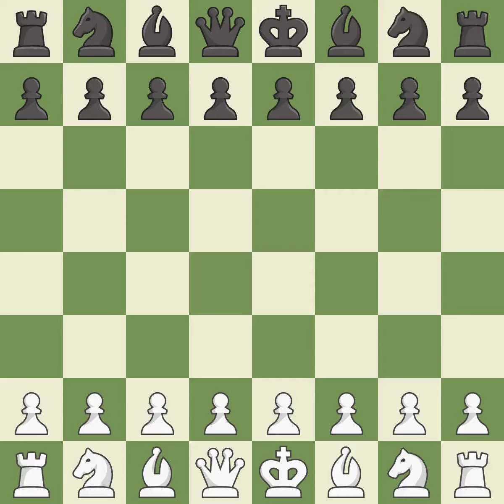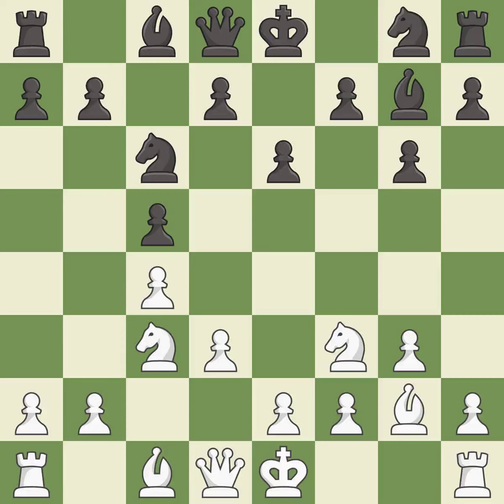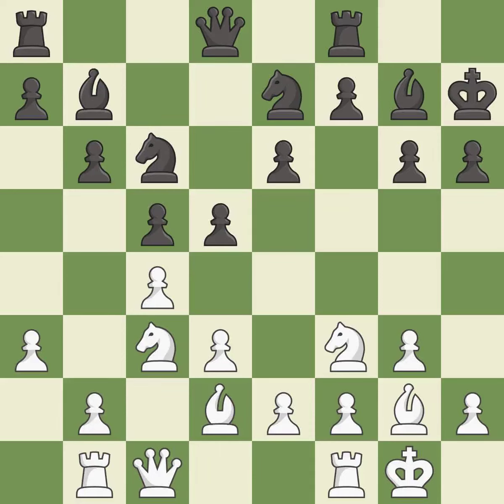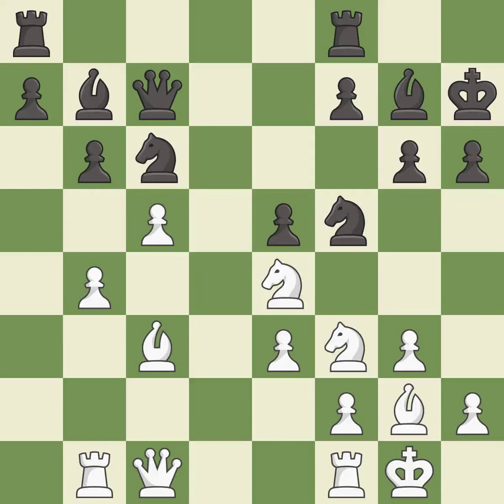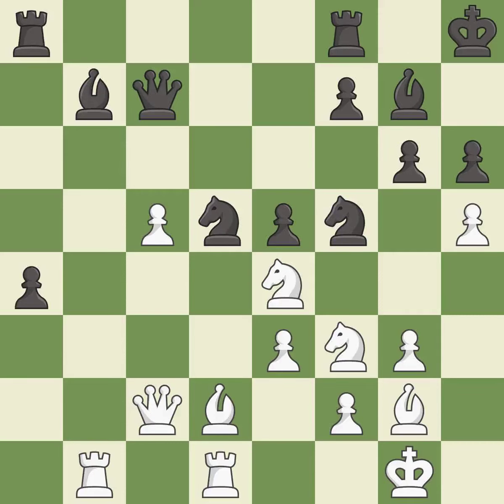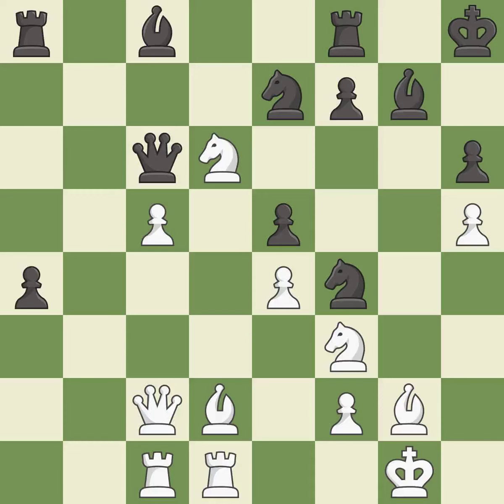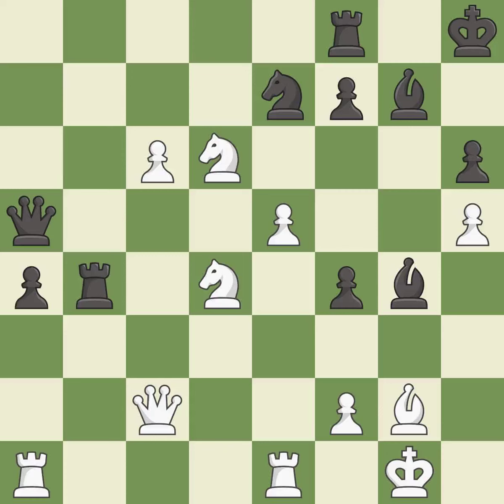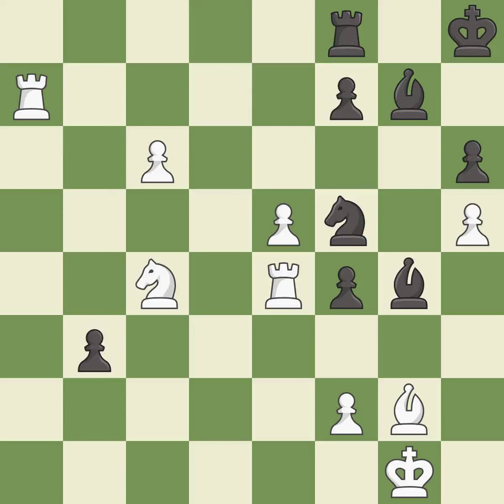White Jobava Baadur (GEO), Black Alekseev Evgeny (RUS),English Opening: Fianchetto, Ultra-Symmetric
English Opening: Fianchetto, Ultra-Symmetrical Line, 5.Nf3 e6 6.d3, Event It (open) Aeroflot, Site Moscow (Russia), Date 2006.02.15, Round 8, White Jobava Baadur (GEO), Black Alekseev Evgeny (RUS), Result 1-0, ECO A37, WhiteElo 2614, BlackElo 2634, Remark